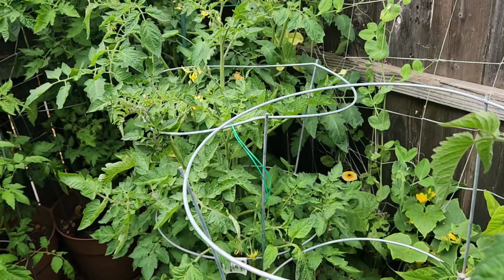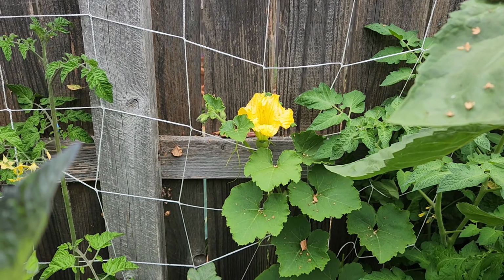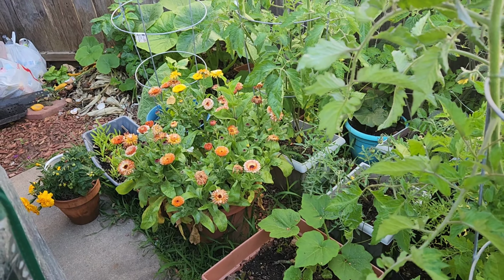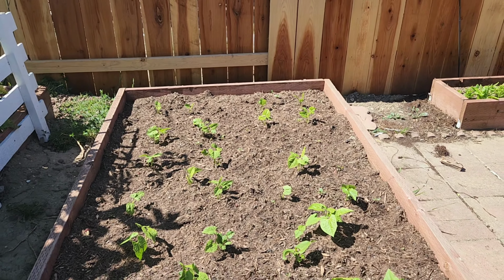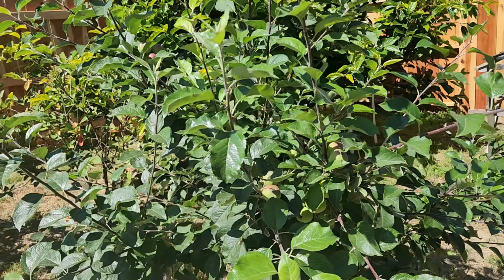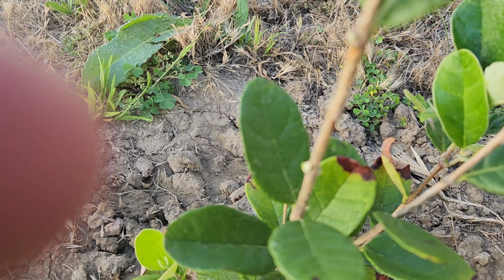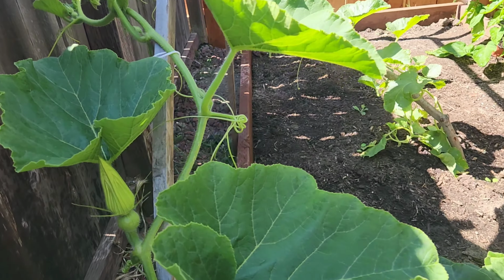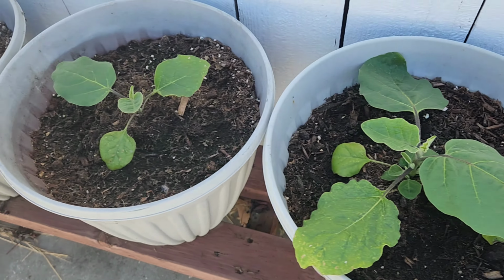July Garden Tour - My mom's garden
Hi! So much growth has happened in a month! Hope you enjoy this garden tour.